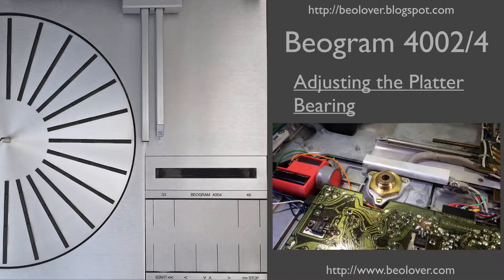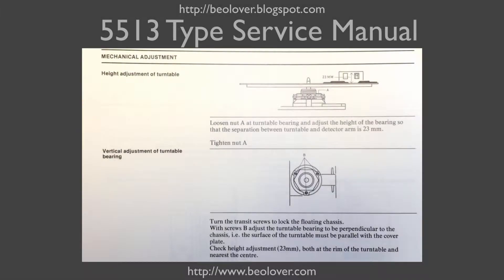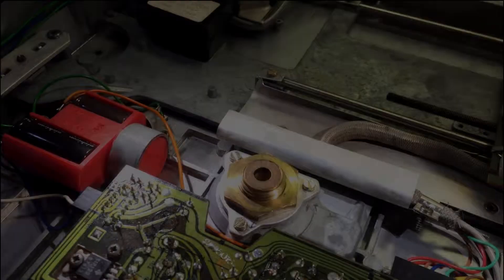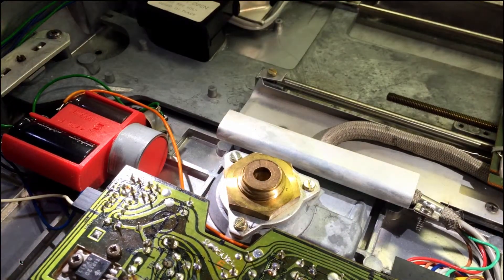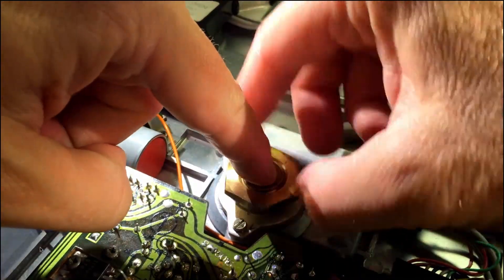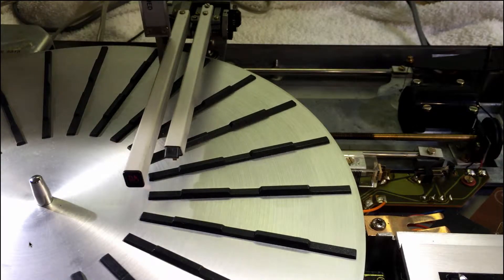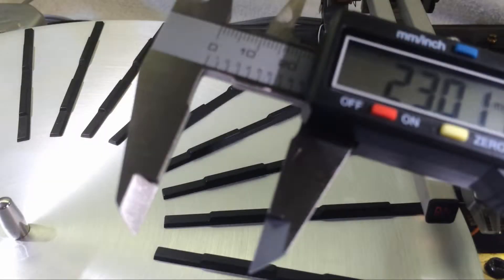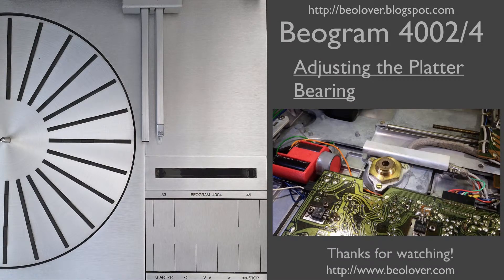Beogram 4002/4004 (5513): Adjusting the Platter Bearing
This video describes the adjustment of the platter bearing of a Bang&Olufsen Beogram 4002 or 4004 (Type 5513) turntable. The adjustment of platter height and tilt is discussed and demonstrated.

for additional info and repair and restoration advice.